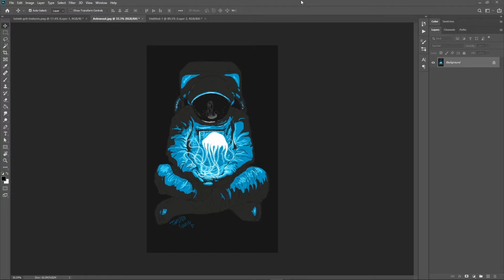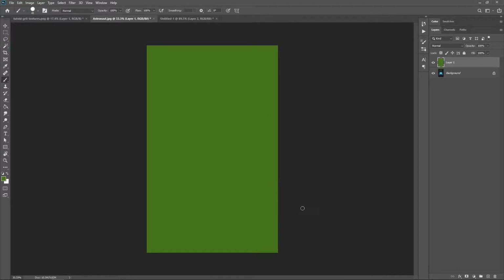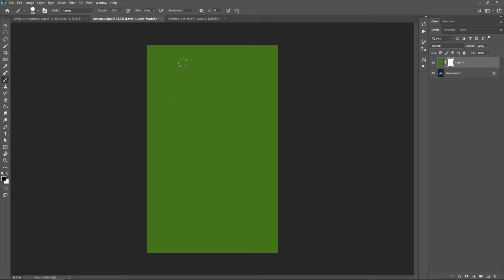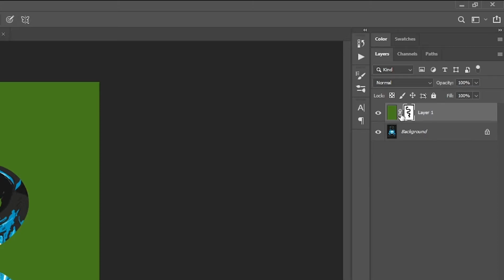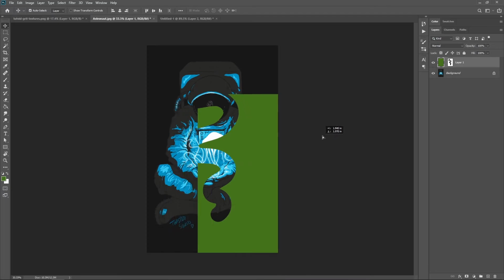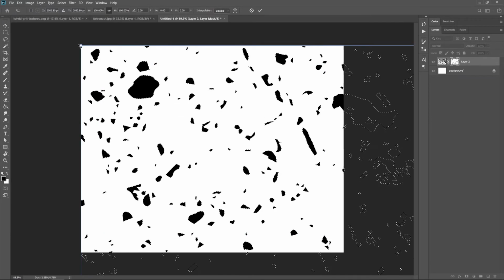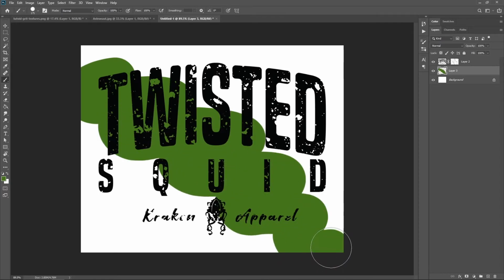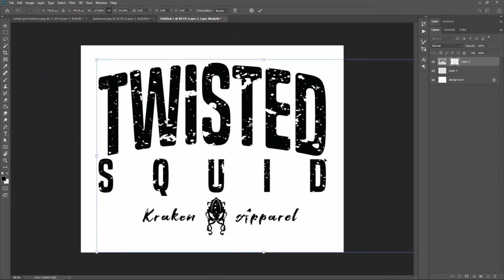Photoshop Layer Masks - Explained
I explain the way I understand Photoshop layer masks and a quick tutorial on how I make cracked text for my Twisted Squid t-shirts.